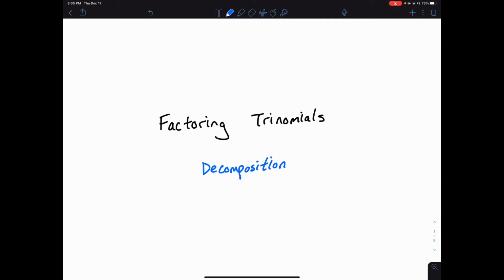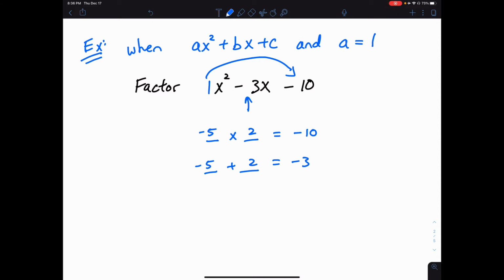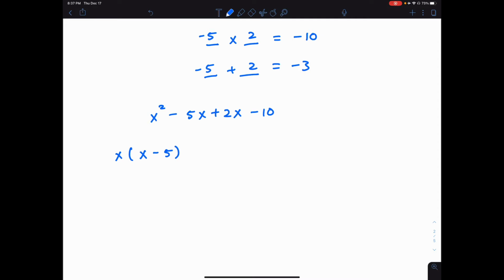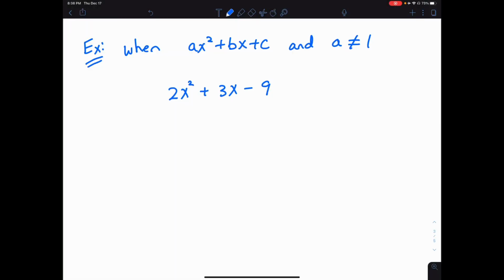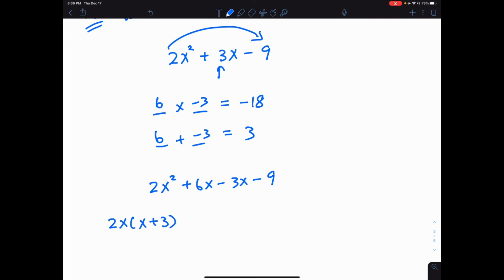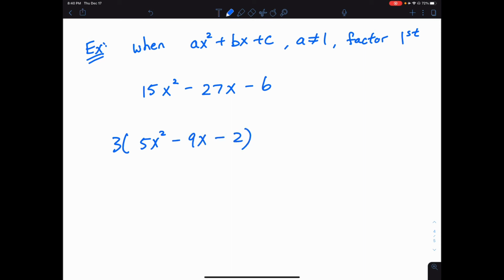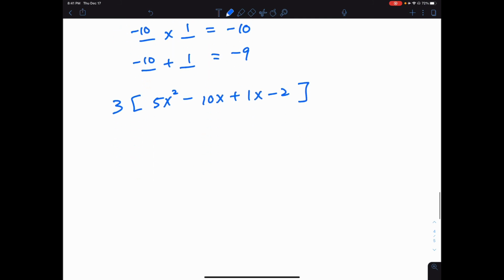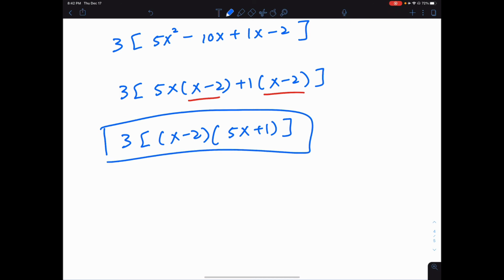How To Factor Trinomials - Decomposition Method | Tutorial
This video will explain how to use decomposition for factoring trinomials. Decomposition is a very common method used for factoring trinomials, it has a nice step where it helps verify if you have done the steps correctly! Enjoy!

Chapters:
00:00 Intro
00:04 DECOMPOSITION, where a is 1
02:25 DECOMPOSITION, where a is not 1
03:48 DECOMPOSITION, where a is not 1 AND you need to pull out a common factor out first